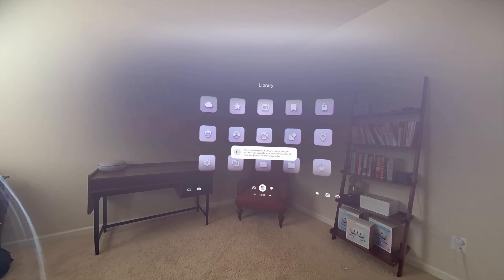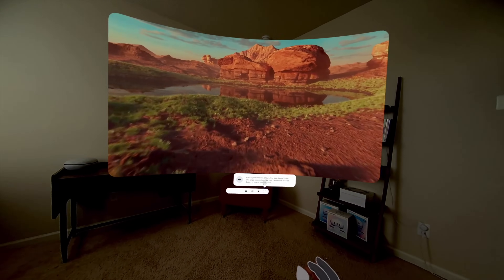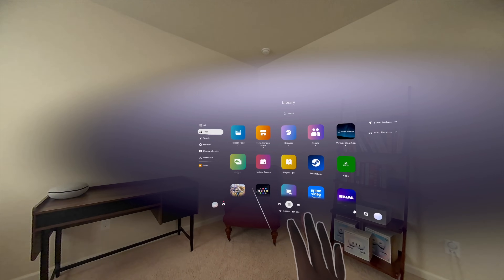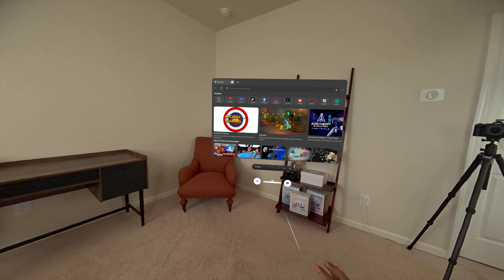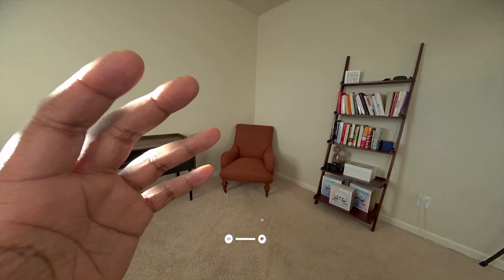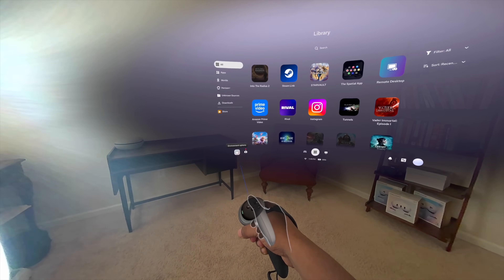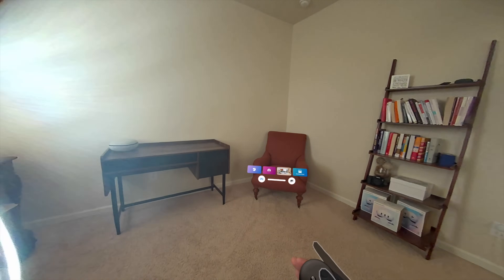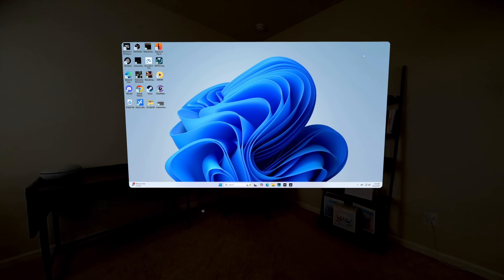The Navigator Quest 3 Update! Hands On First Look!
The v77 Navigator UI update for Horizon OS on quest has starting rolling out as of today. It will of course be throttled and pushed out slowly by Meta, but be on the lookout for headset to be updated in the near future!  In this video we walk through the tutorial and some initial thoughts on how the Navigator operates.

Get a Quest 3 ( the best Quest right now )  and get Batman FREE + $30 Quest Cash while supporting this channel

00:00 - Intro
00:08 - Tutorial | How to use Navigator
02:18 - Hands On Impressions
04:31 - What's this for really?
06:00 - Hiding Windows
06:30 - Recording Icon Floats!
06:58 - Environment OPTIONS!?!?
07:26 - Quick Controls
08:03 - Minimizing Apps, Spatial Computing
10:08 - Final thoughts